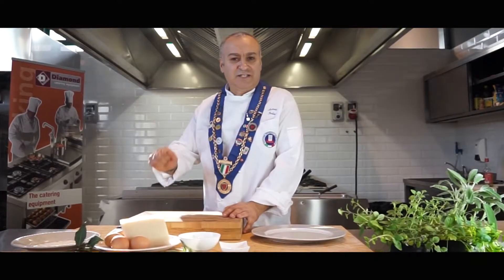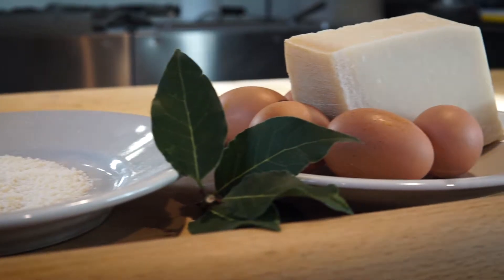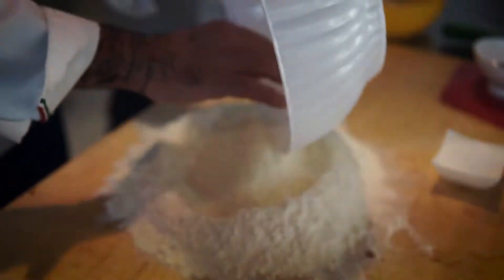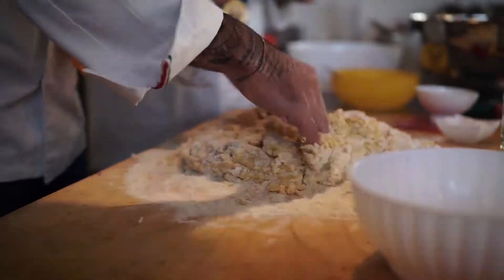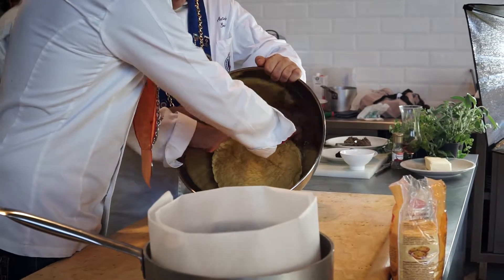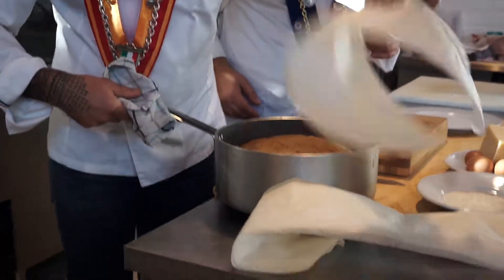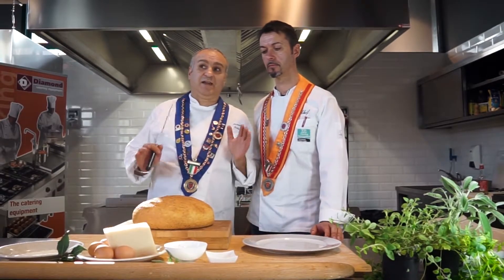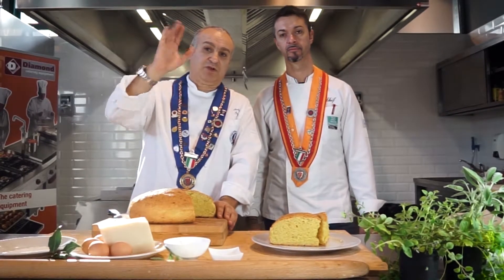Crescia di Pasqua, Italy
*Fano (İtaly) Traditional Food- Fano (İtalya) Geleneksel Gıdaları
*This video was created within Erasmus+ EUROOTFOOD Project
*Bu video Erasmus+EUROOTFOOD projesi kapsamında oluşturulmuştur.
Crescia al formaggio, tradizione della Provincia di Pesaro e Urbino, Regione Marche.
Ingredienti:
- Dosi per: 8 persone
- 6 uova
- 1Kg. farina tipo “0”
- 150 gr. Parmigiano Reggiano
- 100 gr. Pecorino
- 130 g. Olio d’oliva
- 100 gr. Lievito di birra
- 150 g. latte
- Sale
- Pepe
Ingredients:
- N of Servings: 8 people
- 6 eggs
- 1Kg. Flour Type 0
- 150 gr. Parmigiano Reggiano cheese
- 100 gr. Pecorino
- 130 g. Olive oil
- 100 gr. Yeast
- 150 g. milk
- Salt
- Pepper